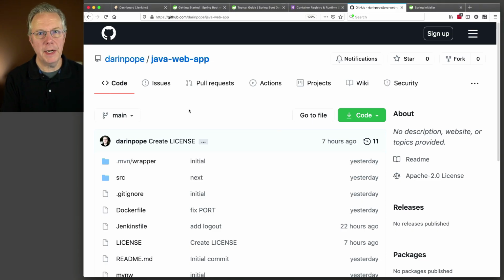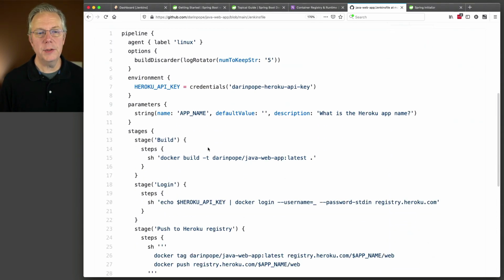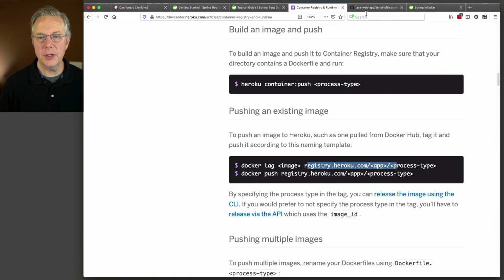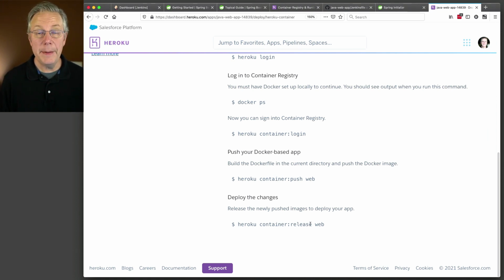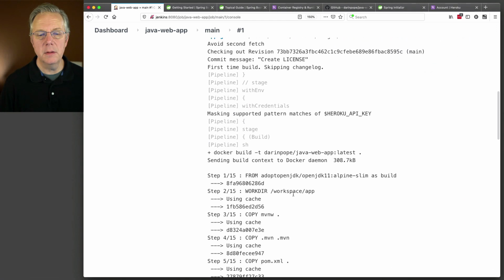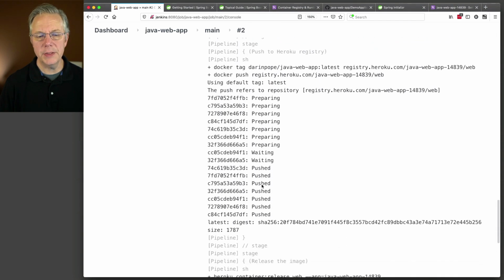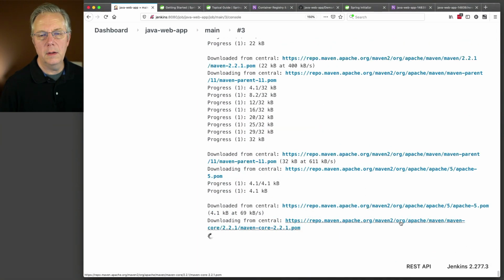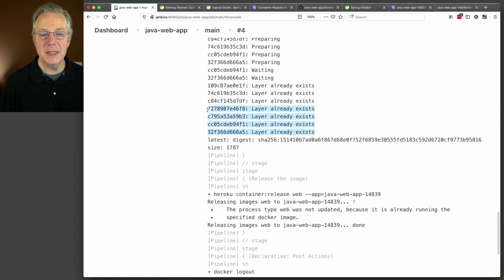How to Build and Deploy a Java Web Application Using Jenkins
Timecodes ⏱:

00:00 Introduction
00:20 Overview
01:05 Starting point
01:42 Review sample application
02:22 Review Dockerfile
04:19 Review Jenkinsfile
08:41 Create application in Heroku
09:53 Create Jenkins credential for the Heroku API key
11:34 Create multibranch job for the sample application
16:01 Review the deployed application
16:31 Update the sample application
18:29 Review the updated deployed application
20:02 Run the job one more time
21:17 Conclusion